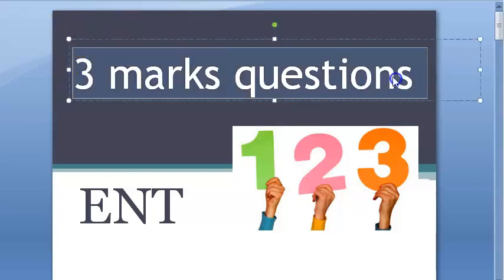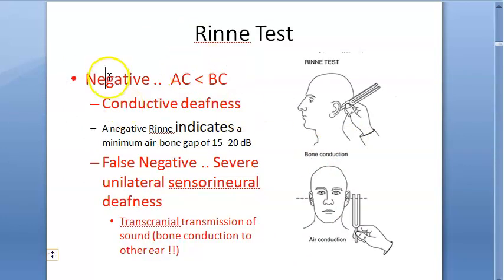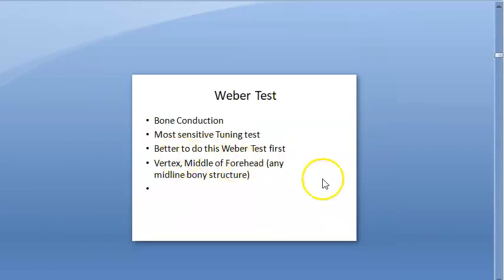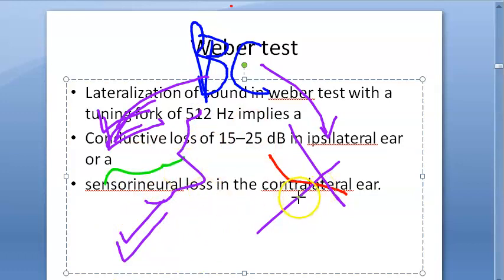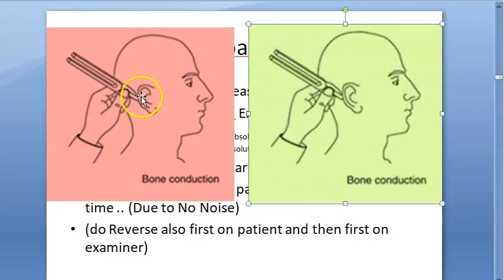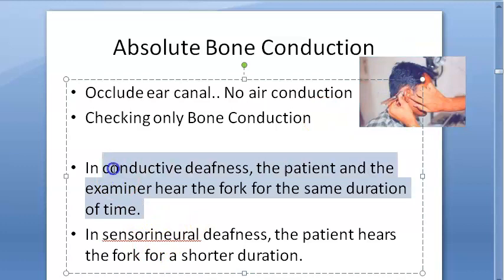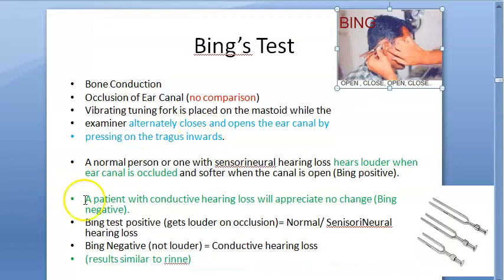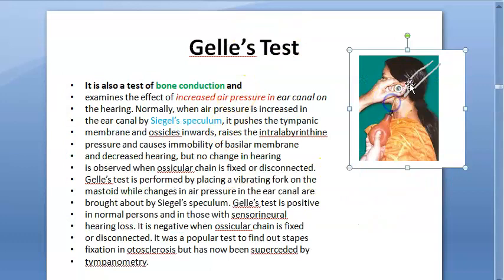ENT Tuning fork tests Rinne Weber Absolute Bone Conduction Schwabach Bing Gelle